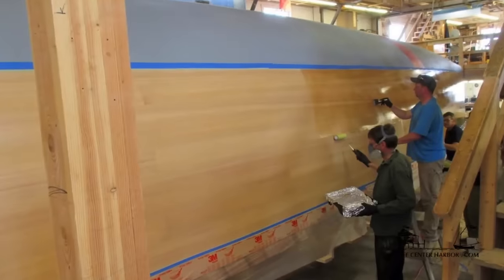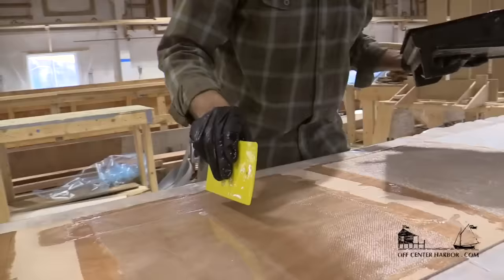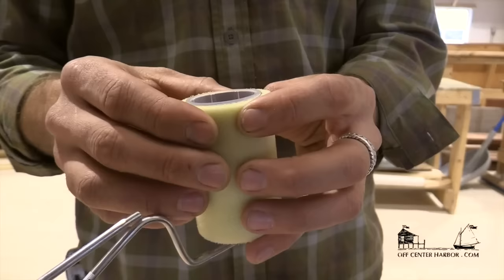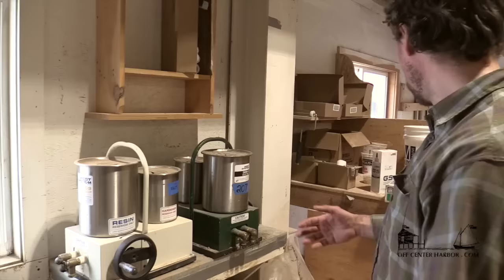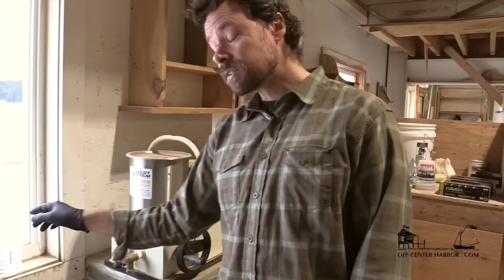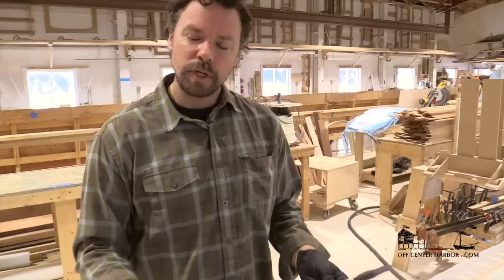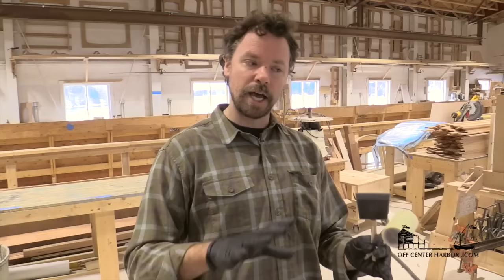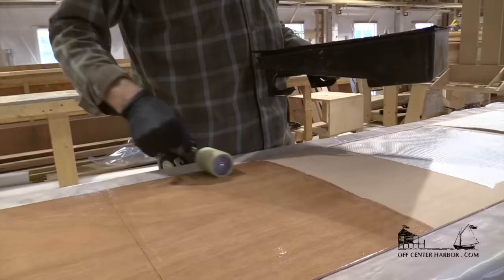How to Use Epoxy, Part 1 - Coating Plywood for a Paint or Varnish Finish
For your next project, let Eric Blake walk you through using an epoxy buildup coat before painting or varnishing bare plywood.

We also have epoxy lessons from master Russell Brown.